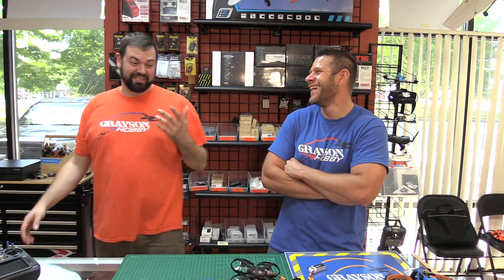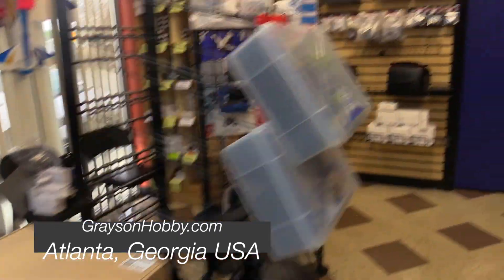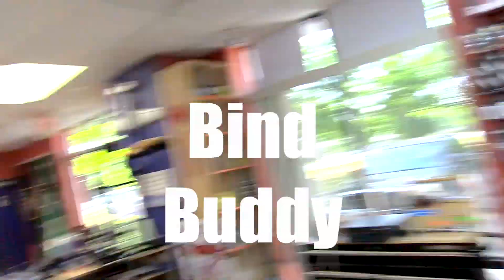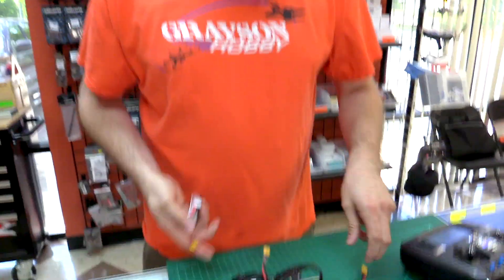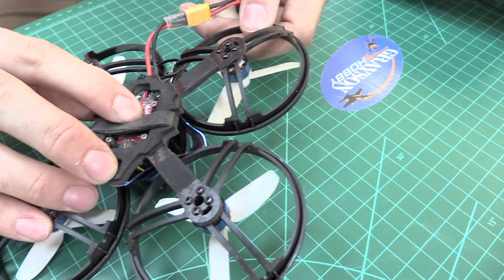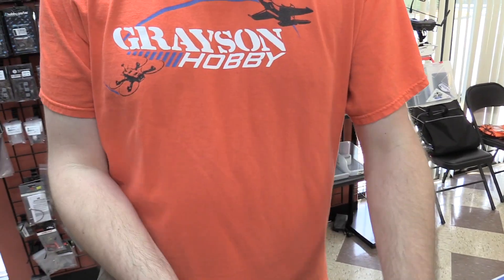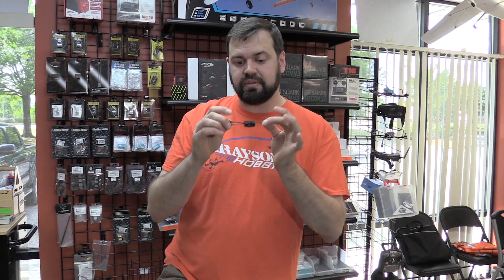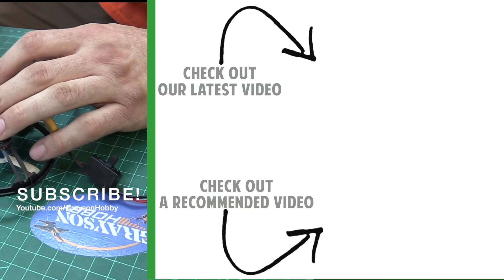How to Bind a FPV Drone EASY - Wills Bind Buddy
Binding an FPV Drone the Easy Way - Holding down the bind button and applying power can be challenging for beginners and experts alike.

Binding an FPV Quad can be quite challenging on mico quads, especially when the receiver bind button is in a hard to reach location.  After the binding button is pressed, then you need to plug in the battery, which most times takes 2 hands making this almost impossible.  Grayson Hobby started using the binding switch and many customers asked to purchase. In fact, this switched was used in a past video and we had more comments and love about the switch than with the quad we did the reivew ? LOL

Please support our shop any purchase even a pack of props helps us out.

1) SUBSCRIBE to learn how to update your hobby gear and hear the latest reviews on products we carry - Remember we do not carry the junk - it must pass our confidence test!

3) New to Drones? Check at our suggested quads for all skill levels

7) Come Visit our Brick and Mortar FPV & Hobby Shop - Touch and Feel before you purchase!
GraysonHobby
220 Old Loganville Road
Loganville, GA 30052 - USA